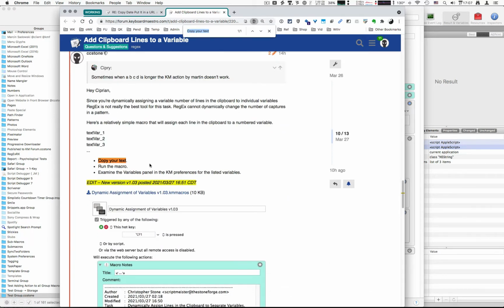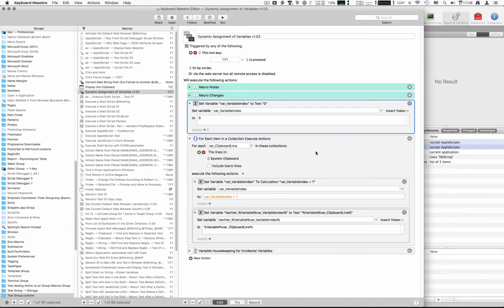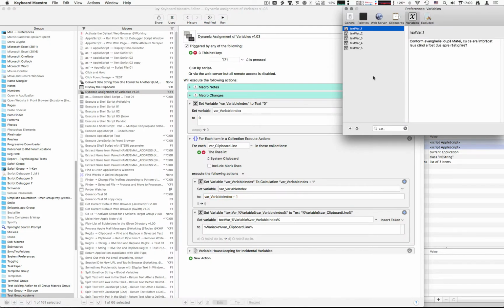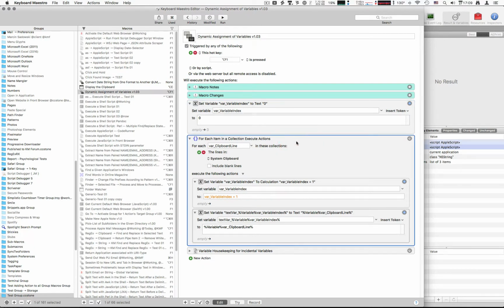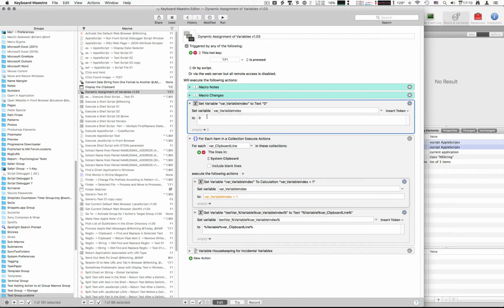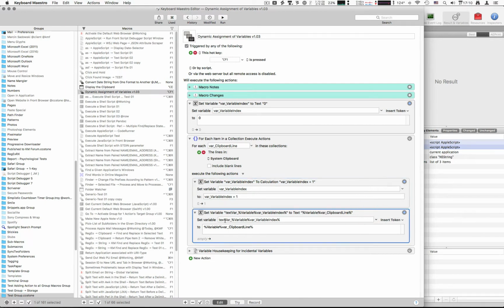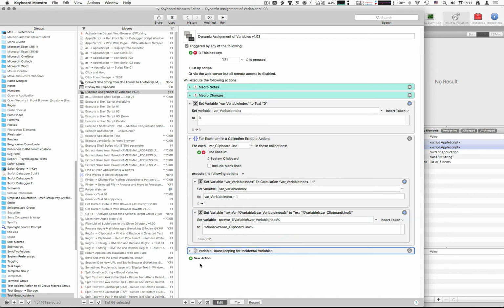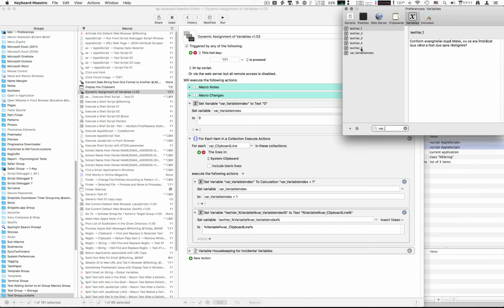Keyboard Maestro – Dynamically Creating Variables from Text on the Clipboard